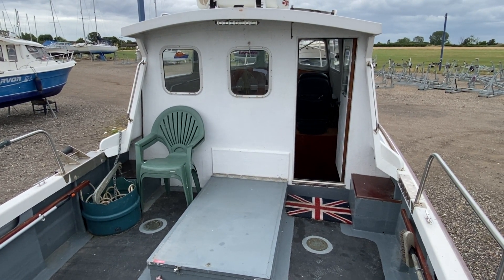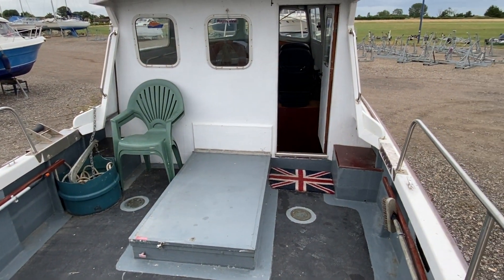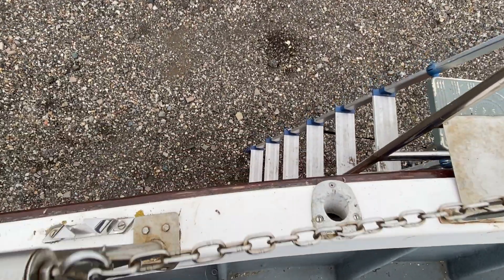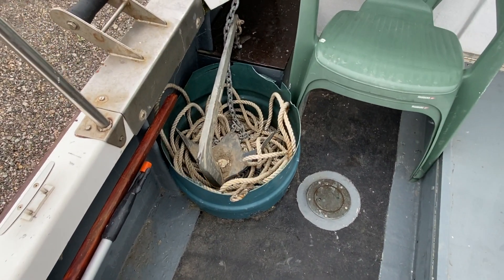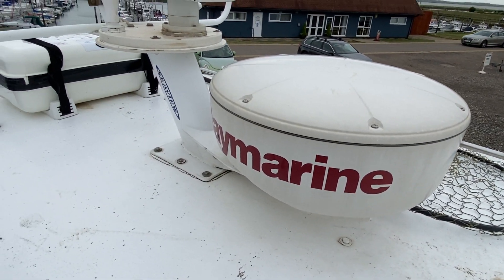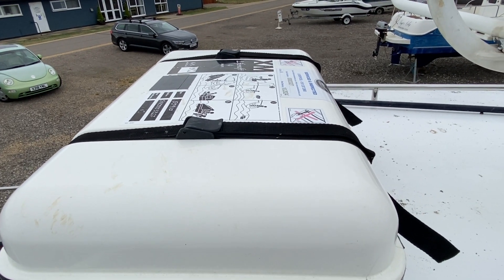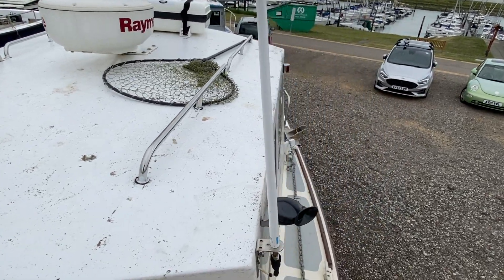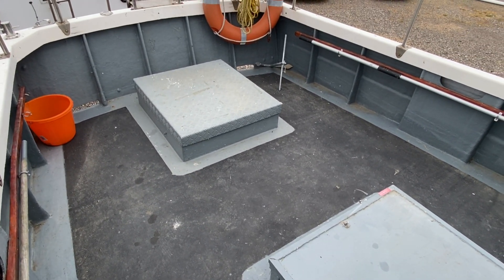Starfish 8 Fully equipped fishing boat - Boatshed - Boat Ref#324323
Starfish 8 Fully equipped fishing boat for sale with Boatshed Essex Photos and video taken by Boatshed Essex